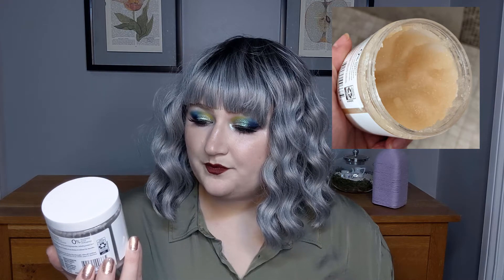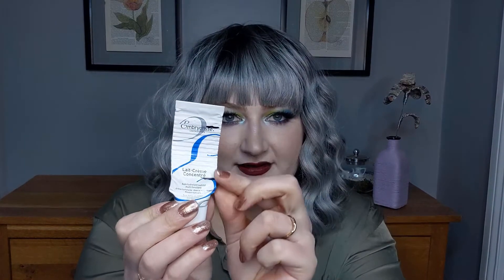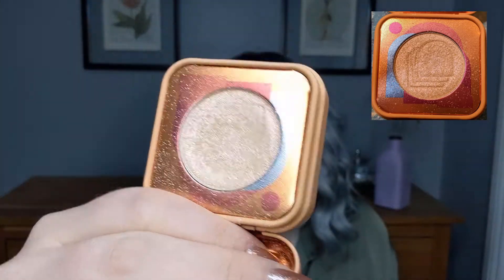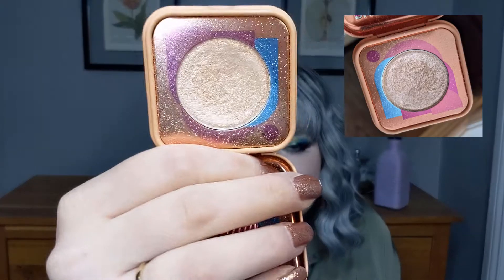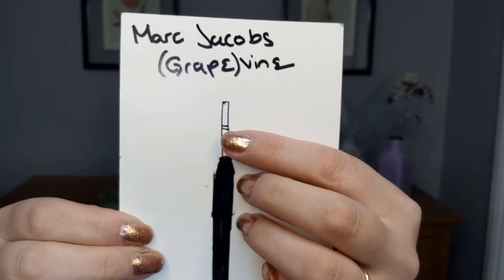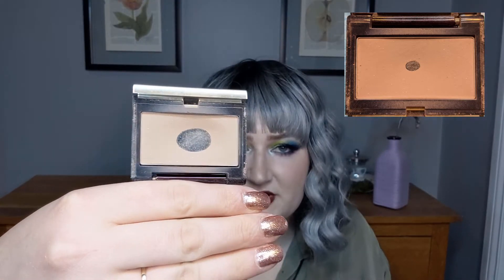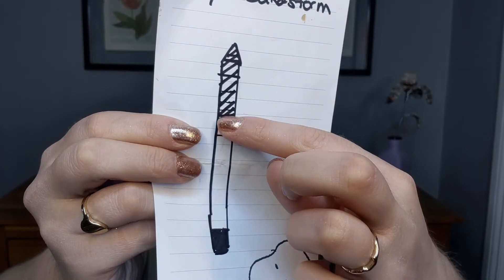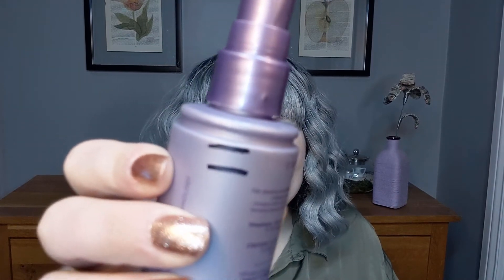BeautyAtoZ Project Update 2!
Link a beauty product to every letter to the alphabet. For the harder letters like Q X and Z there will be exceptions made and they can just be in the product name somewhere. I know some letters are just impossible. Don’t forget, if you need help with some of these projects you can always ask in the specific project comment section area.